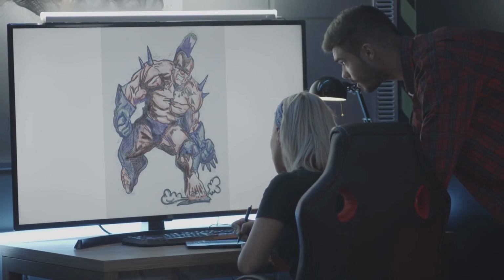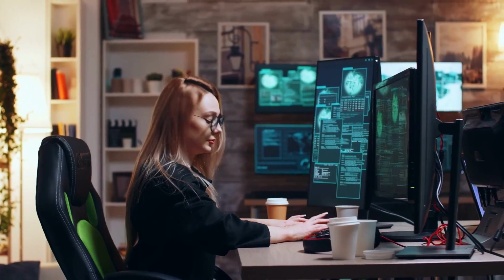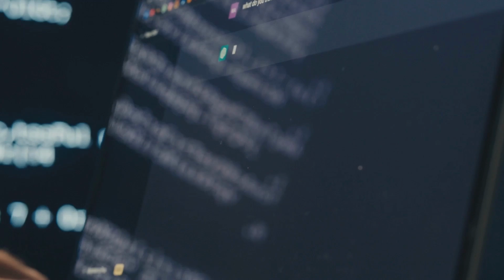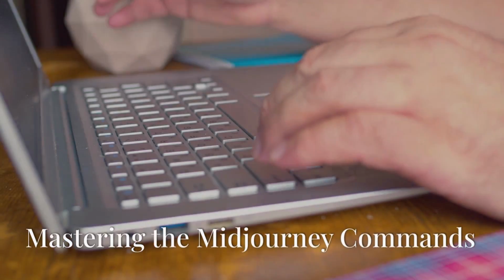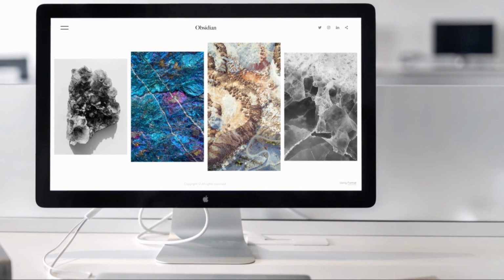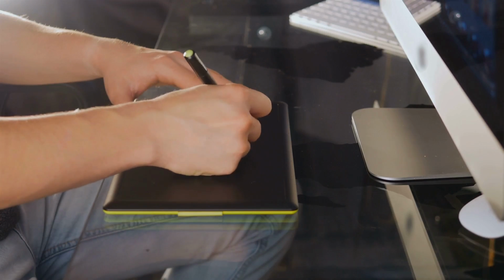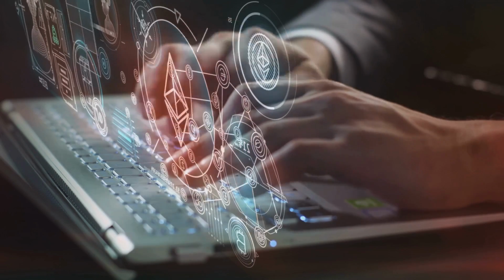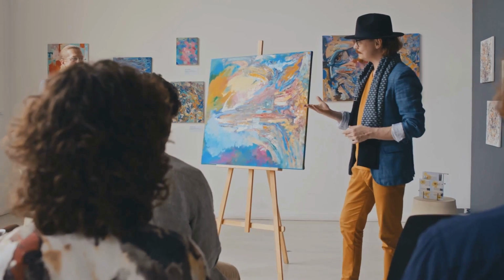Midjourney: beginners tutorial getting started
Curious about Midjourney and how to get started? This beginner’s tutorial is perfect for you! In this video, we’ll walk you through the basics of using Midjourney, from setting up your account to navigating its features and creating your first projects. Learn how to harness the power of this innovative platform to enhance your AI and machine learning workflows. Whether you’re new to Midjourney or just looking to get a better grasp on its functionalities, this guide will provide you with the essential steps to begin your journey. Tune in and start making the most out of Midjourney today!